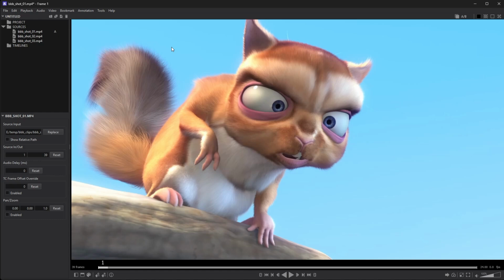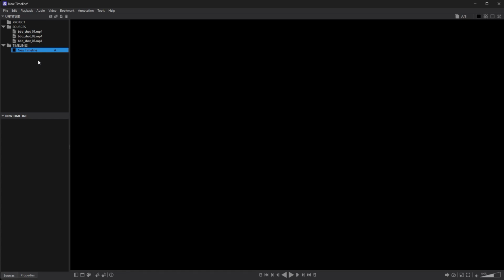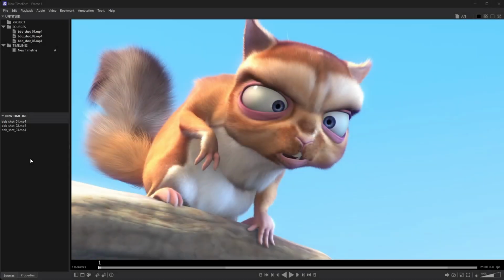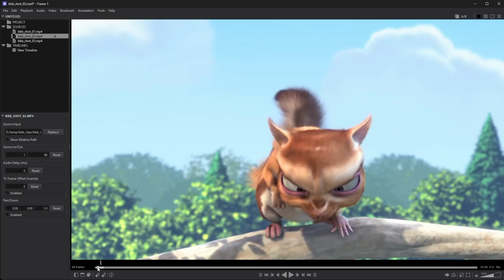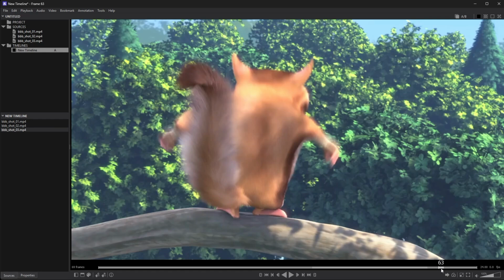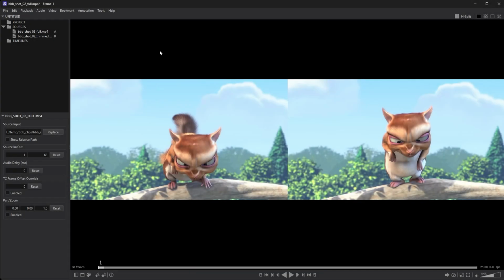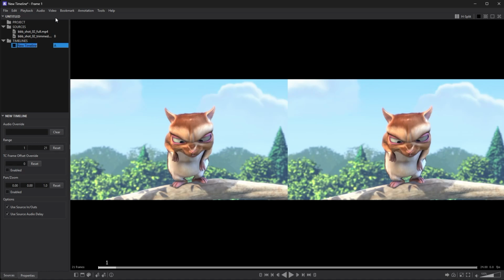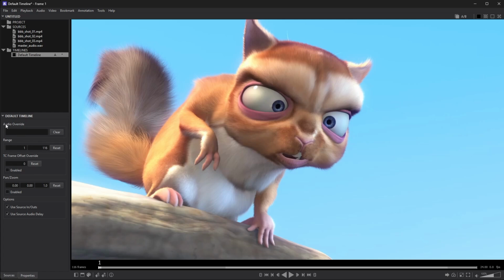Keyframe Pro 2 - Quick Start: Editing Timelines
The basics of timeline editing in Keyframe Pro 2.